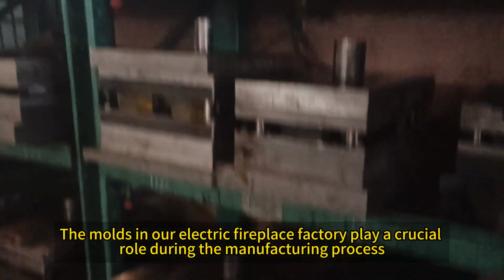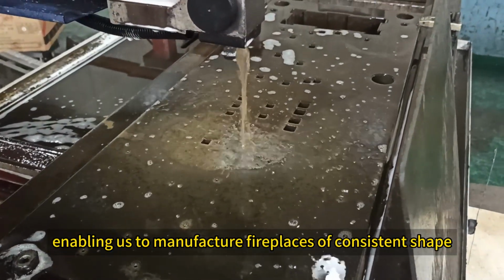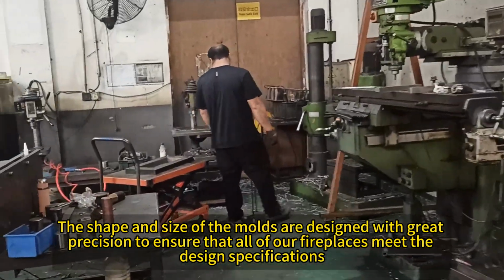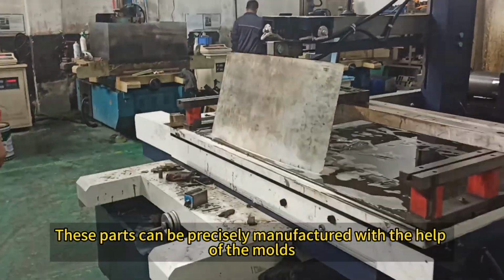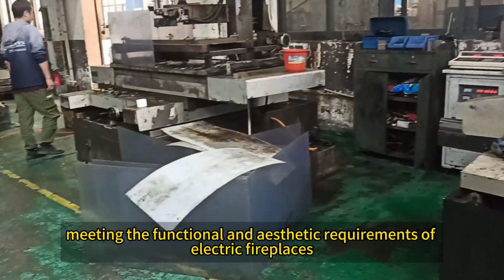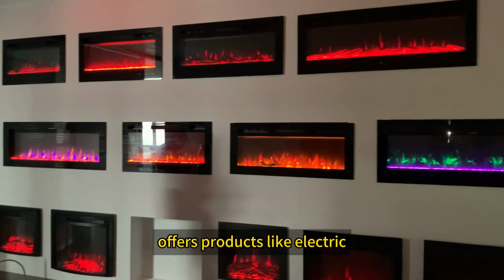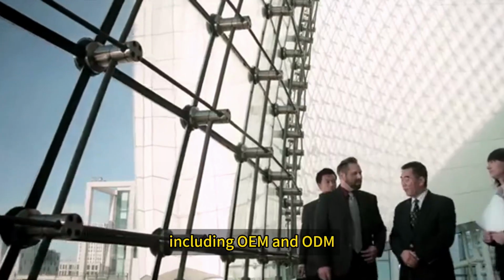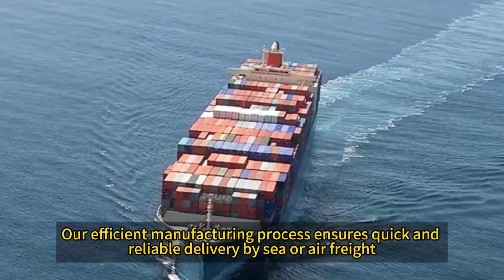How are the molds for electric fireplaces manufactured in factories, and what is their purpose?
The molds in our electric fireplace factory play a crucial role during the manufacturing process. The primary use of molds is as the "model" or "blueprint" for producing electric fireplaces, enabling us to manufacture fireplaces of consistent shape, size, and internal structure. The shape and size of the molds are designed with great precision to ensure that all of our fireplaces meet the design specifications. Moreover, molds are also used to form specific parts of the electric fireplace, such as the casing and internal Chamber. These parts can be precisely manufactured with the help of the molds, ensuring the overall uniformity and long-term stability of the quality, meeting the functional and aesthetic requirements of electric fireplaces.

0:01.Electric fireplace mold storage rack
0:05.In the cutting mold
0:16.Other mold making related machines
0:52.Impressive Flame Factory Introduction